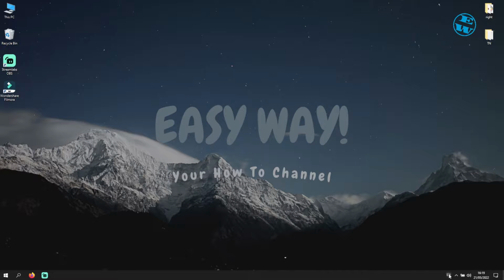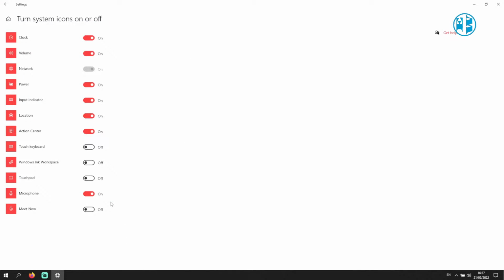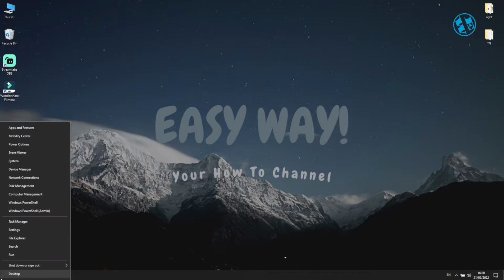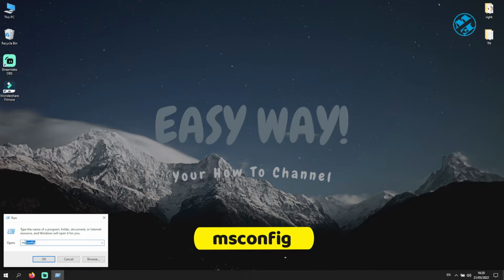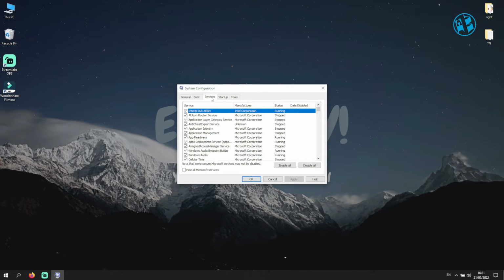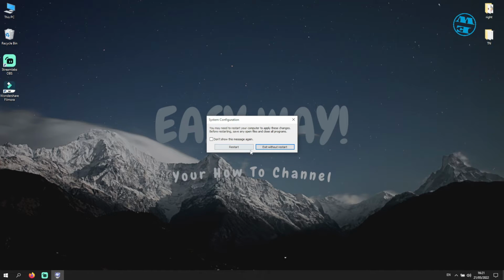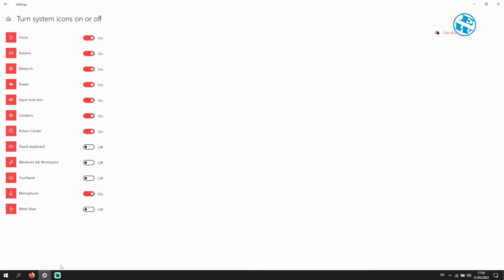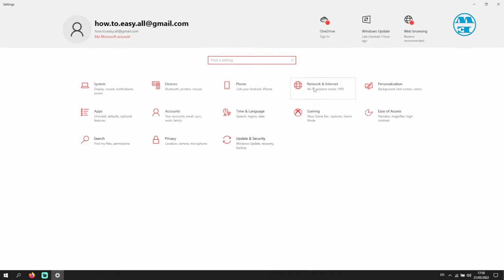How to Fix Network Icon Missing Windows 10 Taskbar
Is your network icon missing from the Windows 10 taskbar? 🌐💻 Don’t worry, we've got you covered! Our detailed tutorial, "How to Fix Network Icon Missing Windows 10 Taskbar", will guide you through simple yet effective solutions to restore your missing network icon.

Don't let a missing network icon disrupt your workflow. Watch our tutorial, follow the easy steps, and get your taskbar back to full functionality! Share your experiences in the comments - we're here to help!